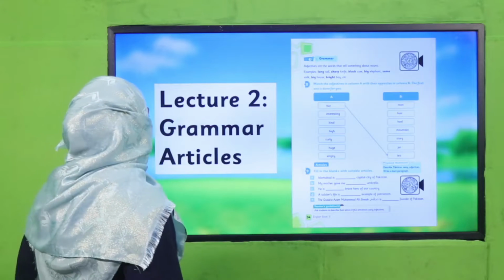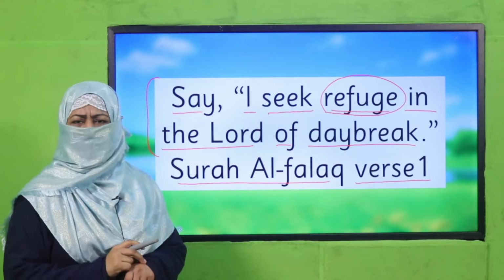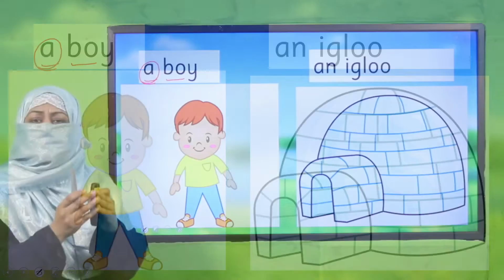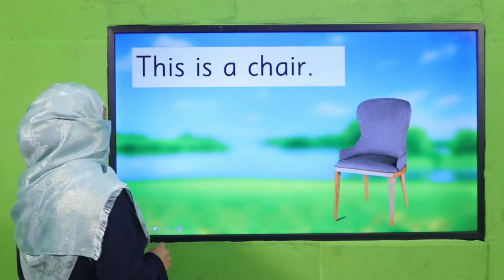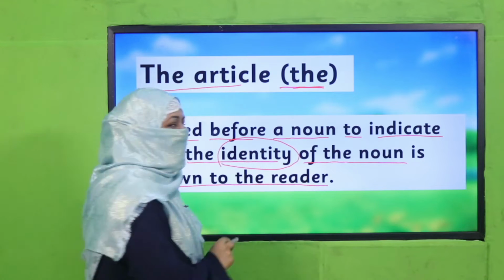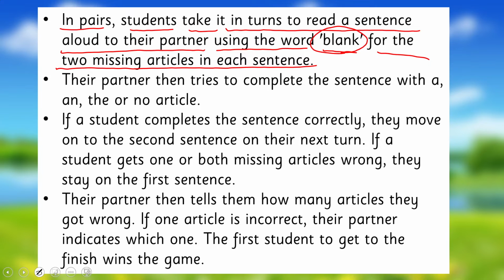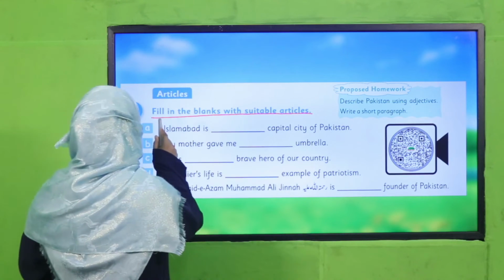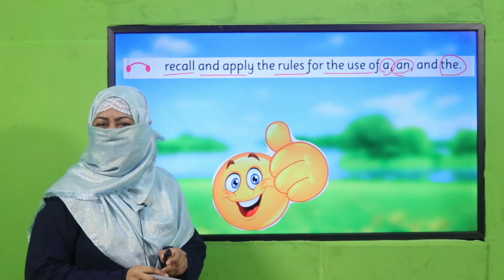English Grade 3 Unit 4 Lecture 2 || SNC 2020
In this lesson children will learn the concept of “Articles” in a very easy way.
This lesson covers:
Articles
Grammar: Articles
How to teach Articles to grade 3
An easy way to teach Articles to grade 3
How to teach Articles to kids

1. PowerPoint Presentation

2. Lesson Plan

3. Worksheet/Activity